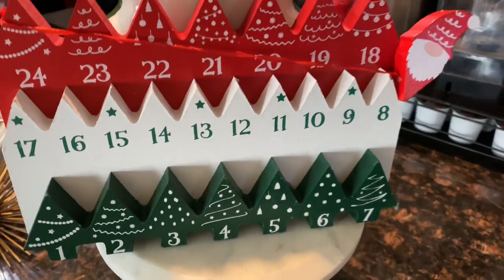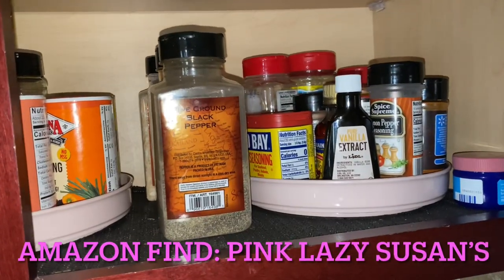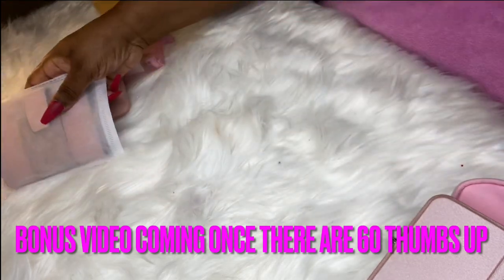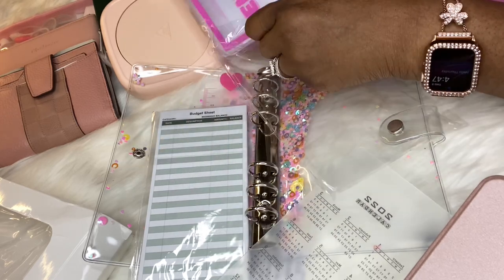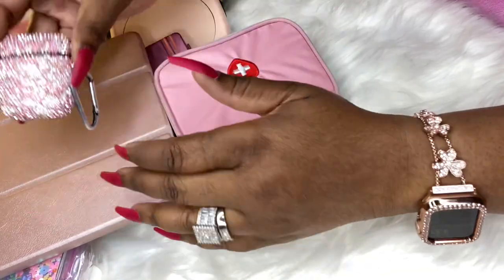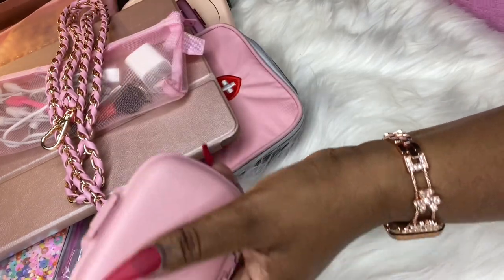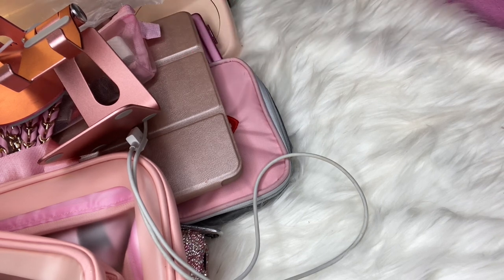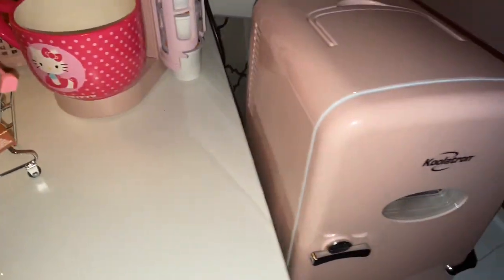Vlogmas Day #9-CHEESEBURGERS & FRIES LUNCH & PINK ITEMS I BOUGHT ON AMAZON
Vlogmas Day #9 QUICK LUNCH & PINK ITEM FOUND ON AMAZON AMAZONFINDS vlogmas 2021
***AMAZON ITEMS WILL BE LINKED OVER THE WEEKEND ***

 (Please watch their Vlogmas Journey) Thank you family🎄

 AMAZON LINKS TO PINK ITEMS:
Pink/Gold link Chain Strap: weiwei Gold Purse Chain Strap...

2PCS Pink Wash BAG: Cosmetic bag 2 pack small

PINK BIFOLD WALLET: AINIMOER Women's RFID Blocking...

OINK BUDGET BINDER: A6 Glitter Budget Binder with 12...

1. Always THUMBS UP THE VIDEO in the beginning or ending
2. Please be sure to Leave a POSITIVE COMMENT or a cute EMOJI after you watch.
3. Take a moment to SHARE the video with your family, friends or on you channel.

To send:
*LOVE MAIL
*Video Requests
*Products sent for review
*Holiday mail *Request for advice on topic
Should all be sent to:

*Collaborations  *Request a video *Submit situation for advice  *Questions